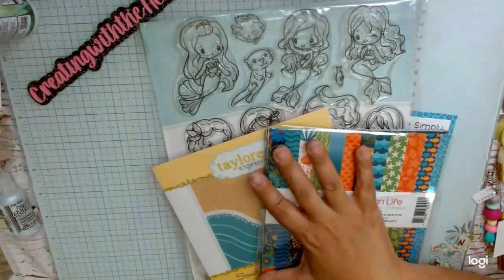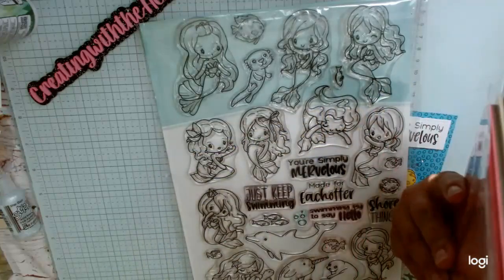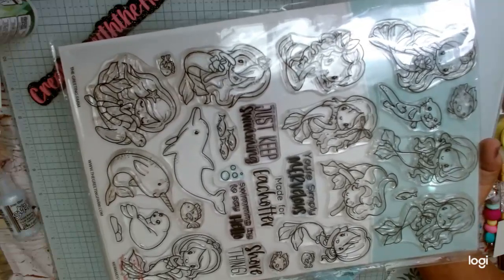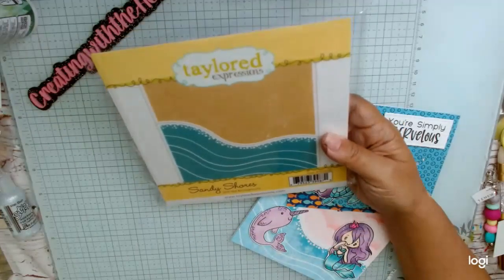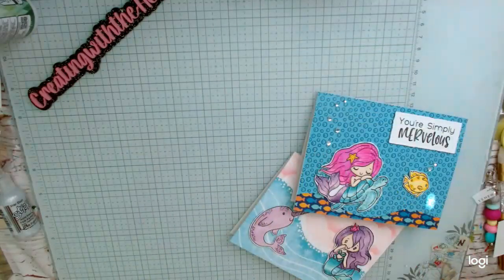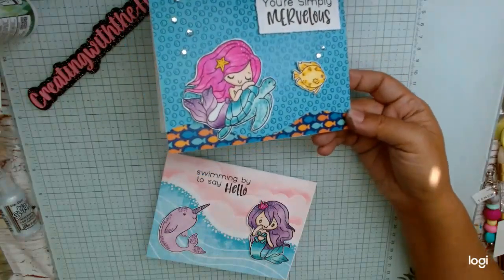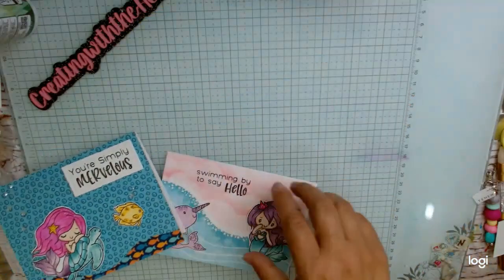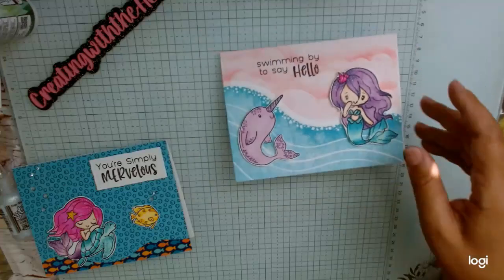The Greeting Farm Mervelous Mermaids Card Share